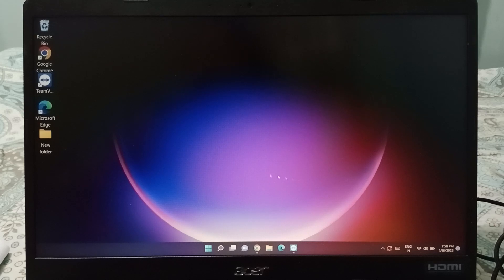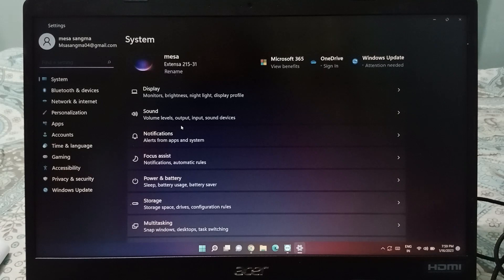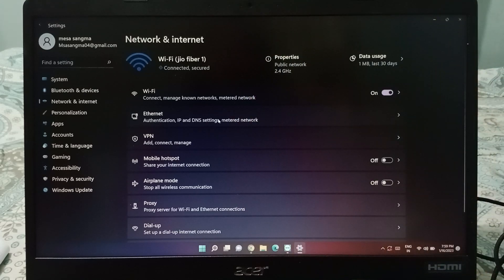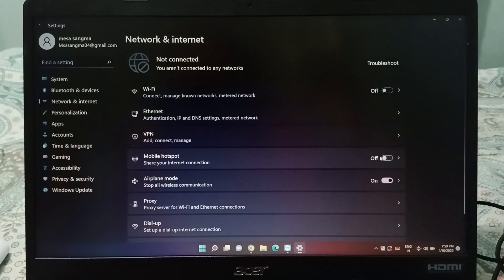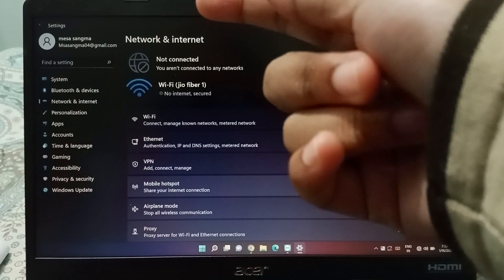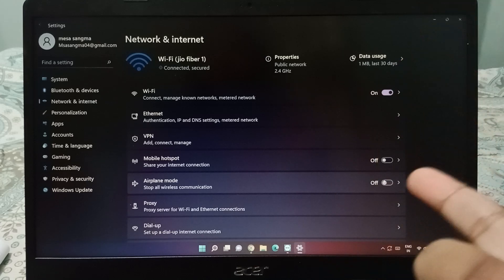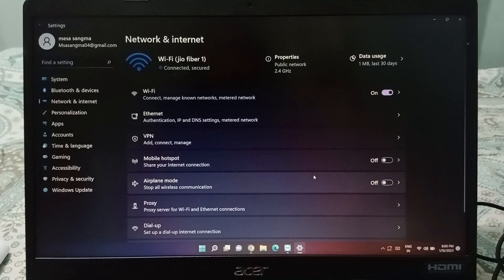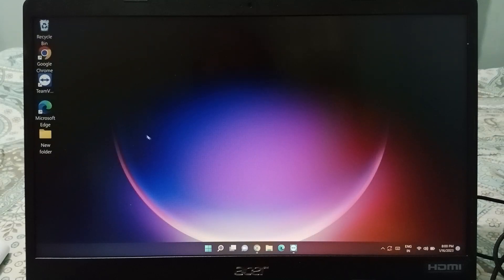Acer laptop airplane mode, how to on off aeroplane mode, Acer laptop airplane mode setting